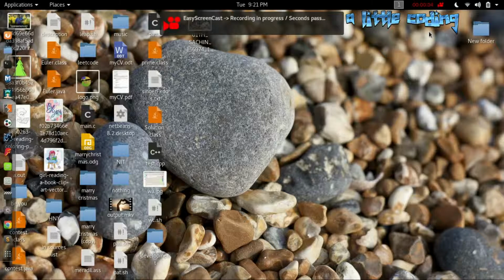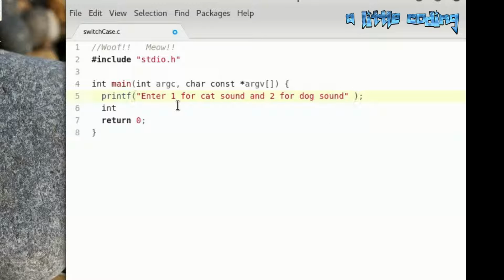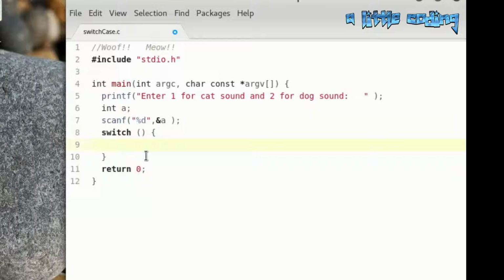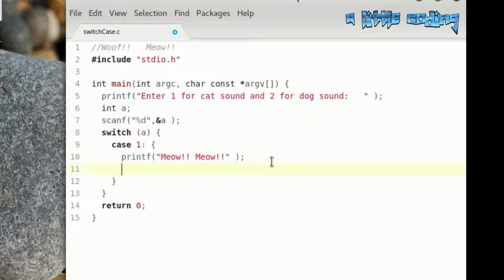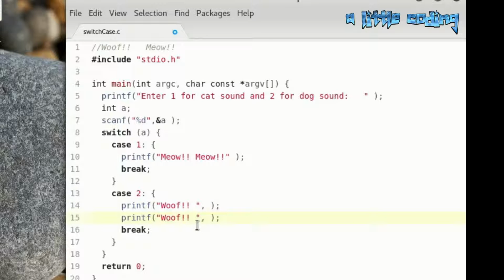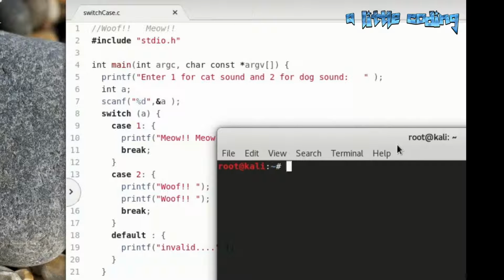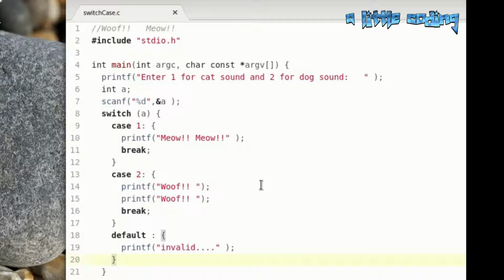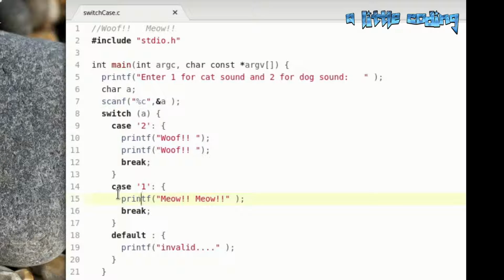Switch case in C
hii,
in this video i'll show the syntax of switch case in c language with a simple example.